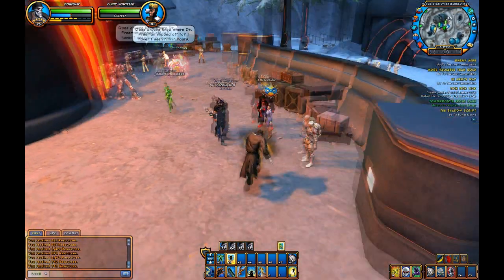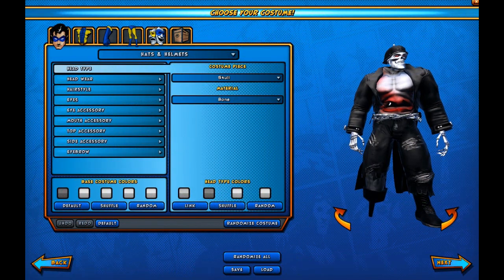Champions Online: Builds and Costumes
for the details on this video, where I show my character setting up a new costume with the tailor, and tying that to a specific build.